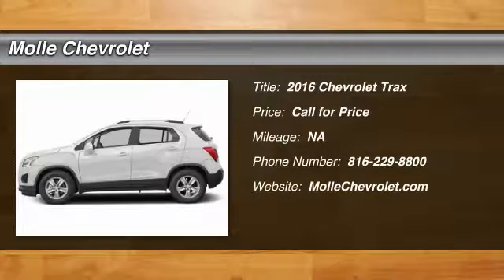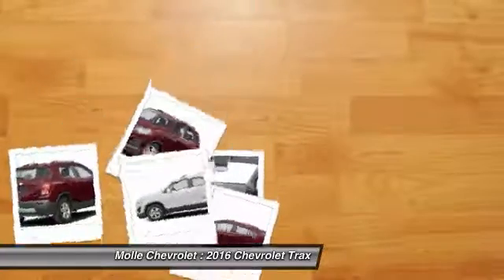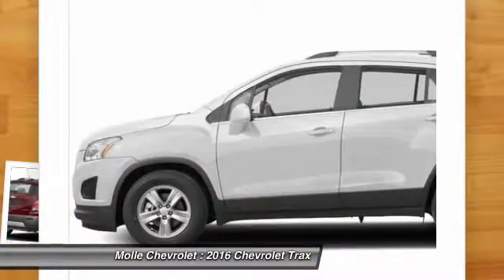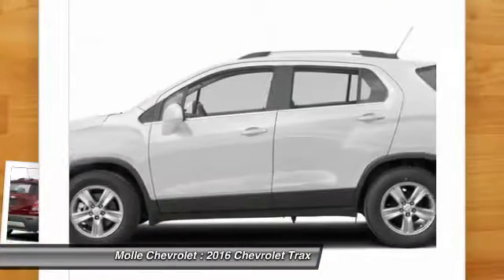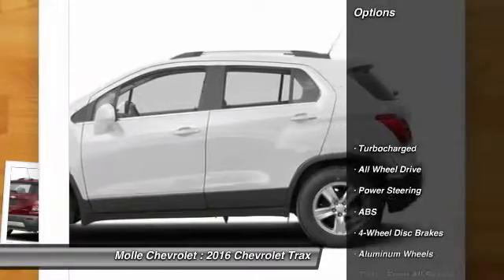2016 Chevrolet Trax Blue Springs MO C14619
2016 Chevrolet Trax LT

Molle Chevrolet
411 NW Mock Ave

Don't miss this 2016 Chevrolet Trax. It's equipped with Automatic transmission and features a Summit White exterior. With  miles, You'll want to take this car home. Make a great choice today.